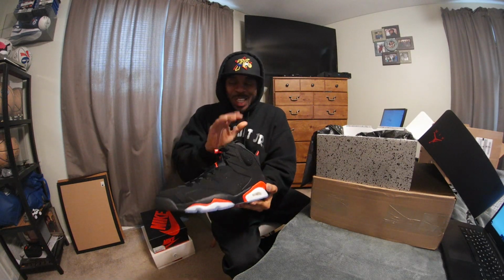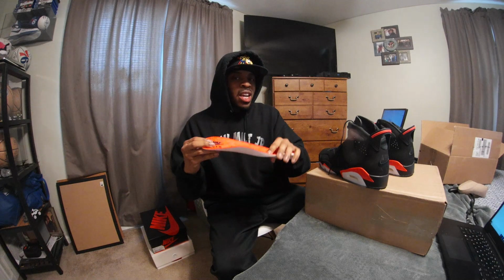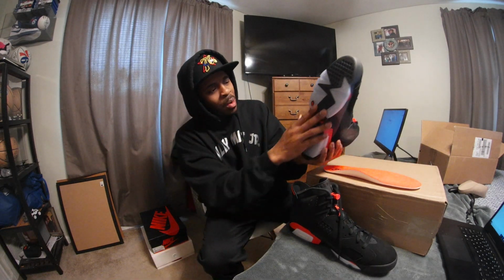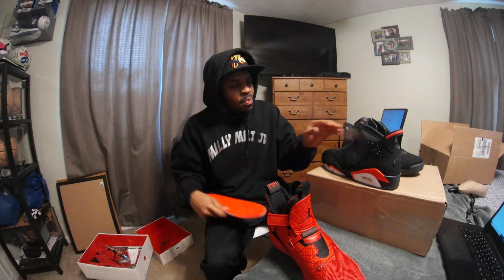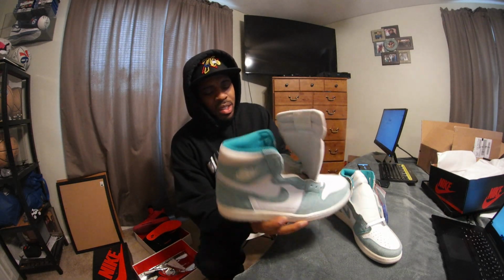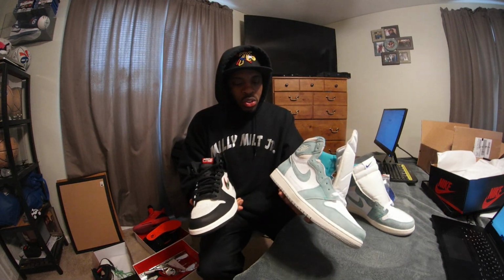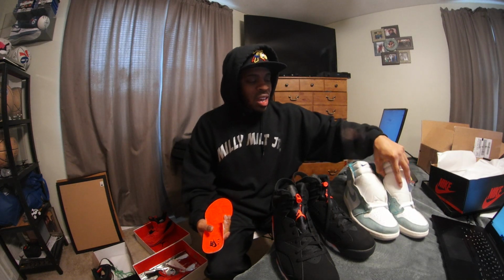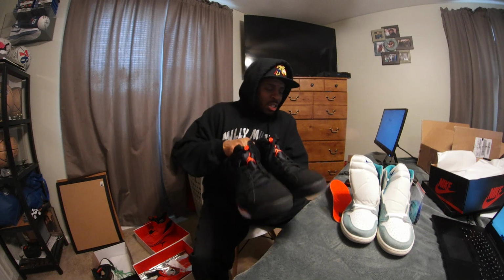Air Jordan: Turbo Green & Infrared 6 Review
For this review we'll unbox not 1 but 2 sneakers that were released during the NBA ALL-Star weekend in Charlotte North Carolina. I'll explain in detail why both shoes were released during the all-star break and I'll give you my insight on how the future will shape up for resellers and future Sneaker purchases.